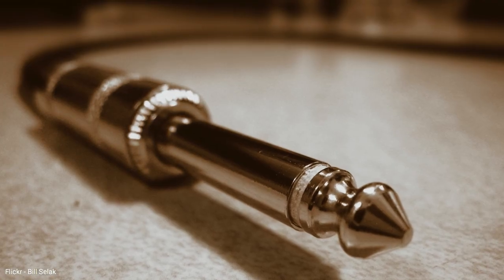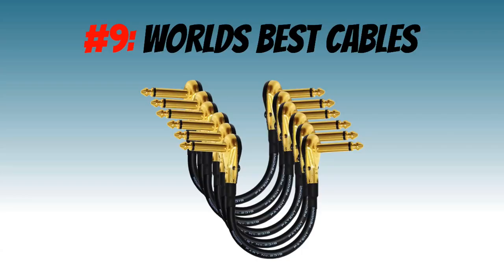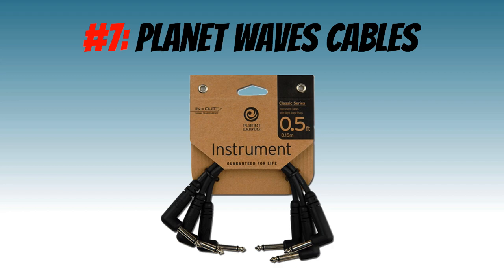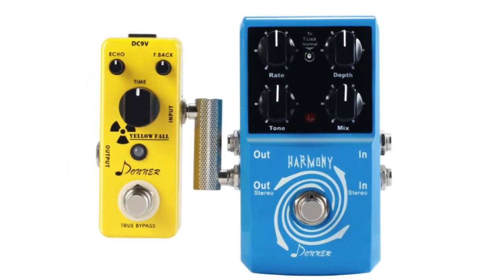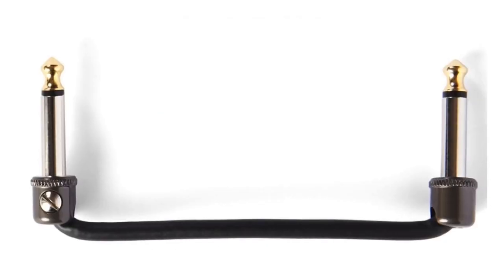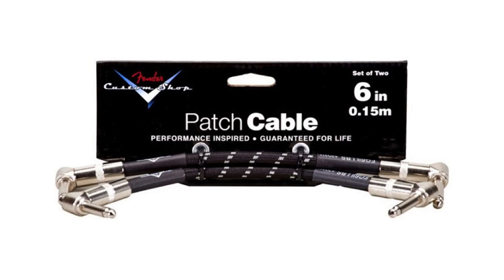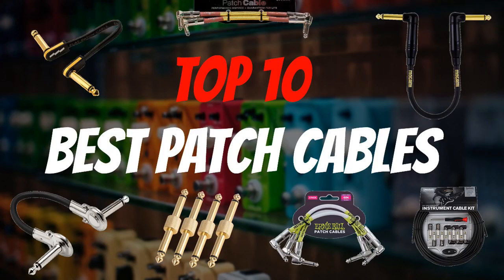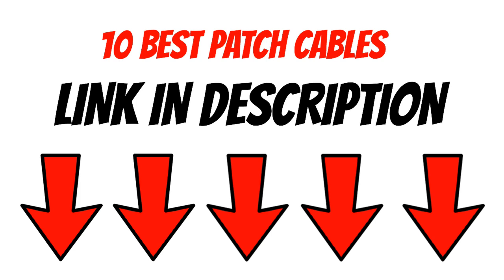Best Patch Cables For Guitar Pedals That Actually Last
Best Patch Cables For Guitar Pedals & Pedalboards:

1) MXR Patch Cables
2) Mogami Gold Pedal Cables
3) Fender Custom Shop Patch
4) DIY Solderless Pedal Cable Kit
5) Hosa Patch Cables
6) Pedal Couplers
7) Planet Waves Classic Series
8) EBS Low Profile Patch Cables
9) World’s Best Cables Mogami
10) Ernie Ball Patch Cables

If you’re in the pursuit of building or creating a brand new pedalboard, then you’ll definitely find yourself in a position needing to buy patch cables for your effects. As a guitarist, there are tons of options out there when it comes to cables. Especially for those needed to link up your effects pedals.

What most beginner guitarists don’t realise is that there are so much more th patch cables than merely being a cable. Things such as size, components, flexibility and right-0angled capabilities make choosing patch cables a tough choice.

With so many options and features to choose from. finding the best patch cables for your pedalboard can be complicated. However, as a guitar player utilising pedals for over 15 years now. I’ve come across many different types of patch cables.

In order to make your decision easier when choosing the best patch cables for guitar pedals, I’ve compiled this video and reviewed, what I believe to be my top choices when it comes to patch cables.

One of the patch cables I failed to add to this list were the George L's DIY patch cable kit. The reason being is that someone introduced me to them after this video was made. I definitely recomend trying them out!

If you want to read more about these patch cables further, visit my